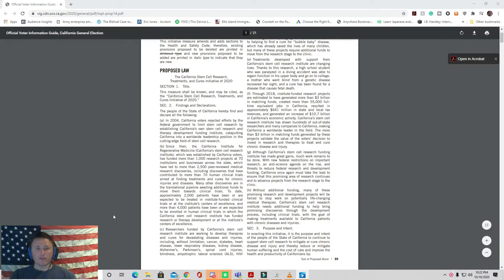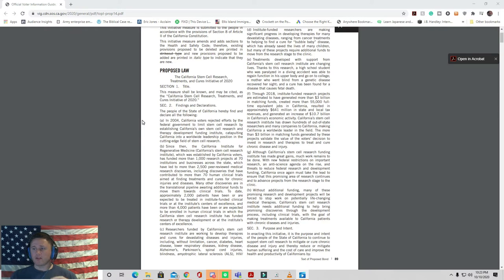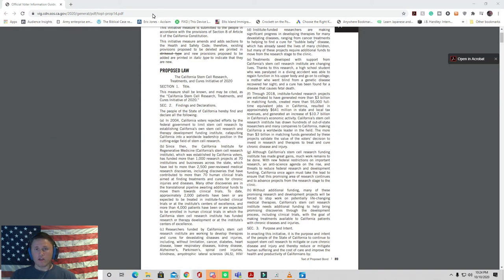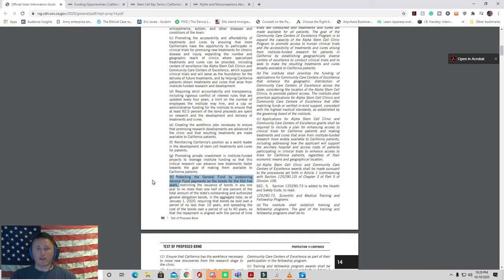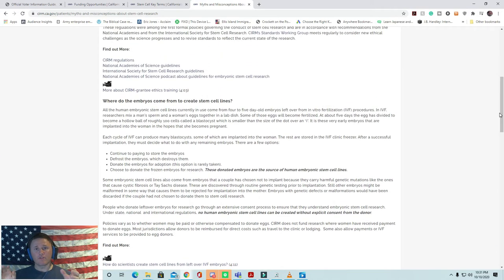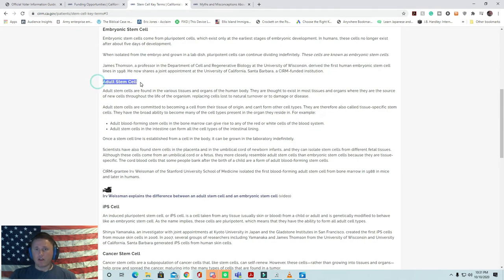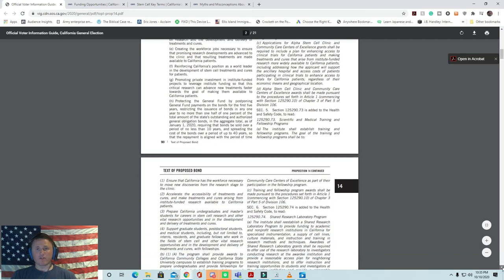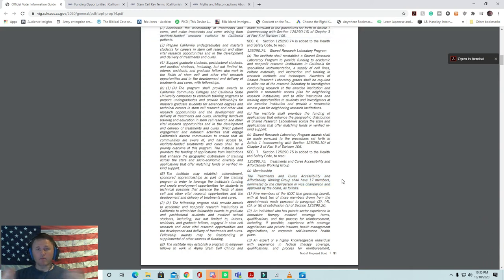California Prop 14 - TaxPayer Funded Abortion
If you would like to contribute to the videos with an accurate transcript so others who DON't speak English can watch and listen, please follow this link and help out :)

Ensure the value of Your Money:
Protect the future value of your money by purchasing precious metals

Your Education:
Learn more about Libertarian thought, US history, and Economics with the Tom Woods Liberty Classroom
Get a full self-taught k-12 education (and possibly skip two years of college) online with the Ron Paul Homeschooling Cirriculum